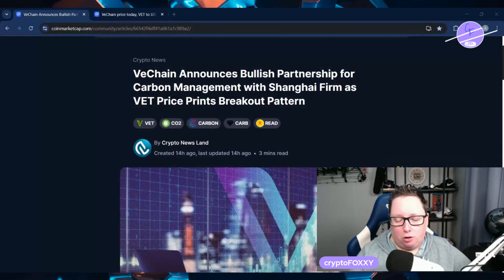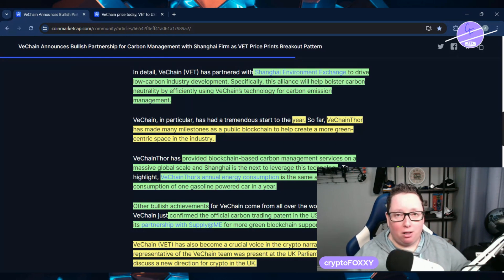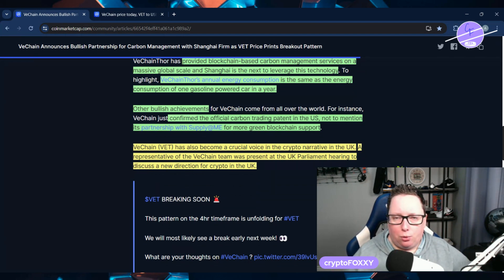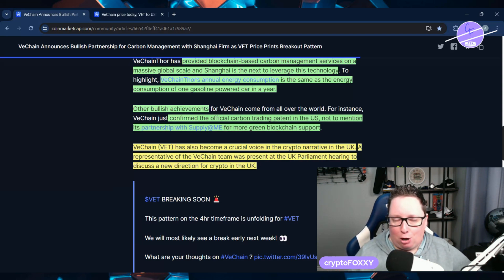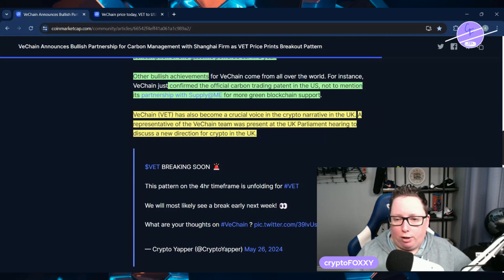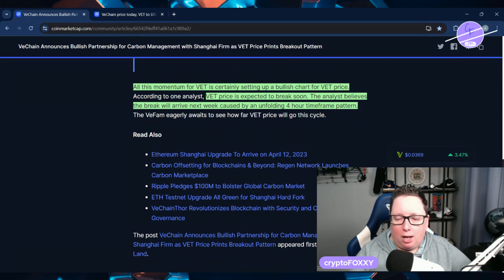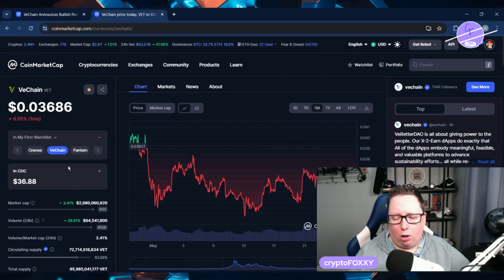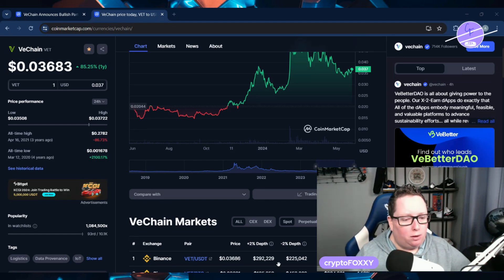Exciting Vchain Partnerships Unveiled: Bullish Breakout Ahead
VeChain (VET) has partnered with Shanghai Environment Exchange to drive low-carbon industry development. Additionally, VET price is expected to breakout soon caused by an unfolding 4 hour timeframe pattern.